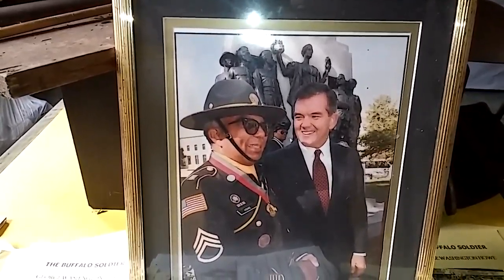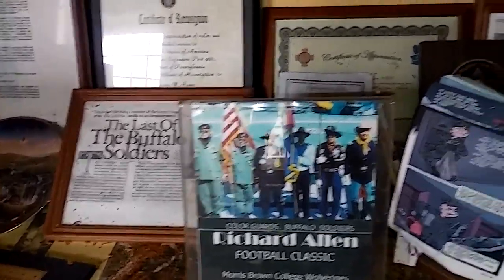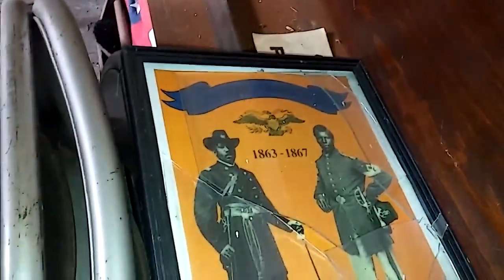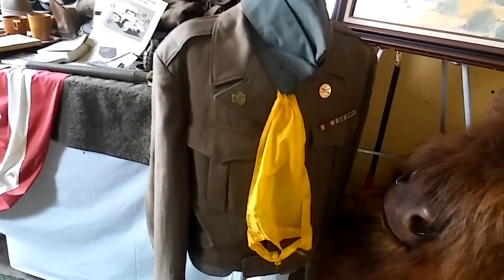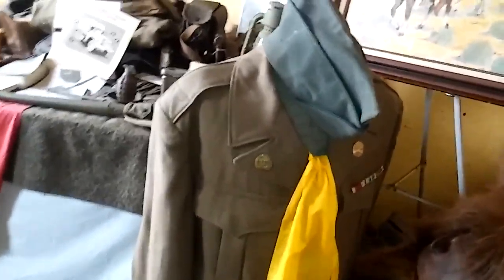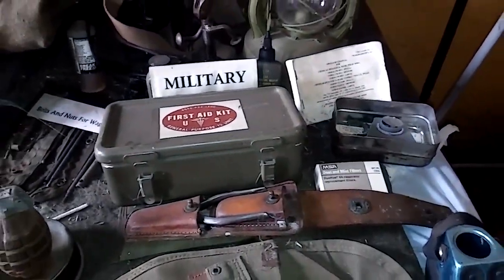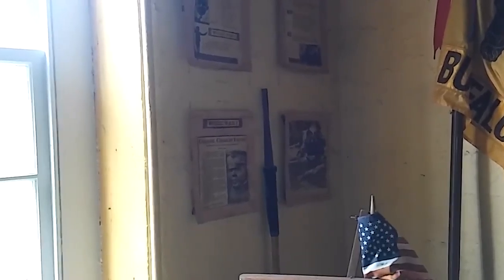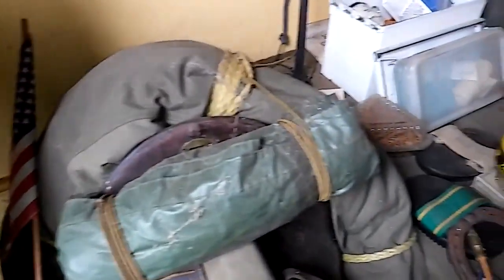Buffalo Soldiers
Guns, weapons, horses, saddles, u.s. military, US Calvary,